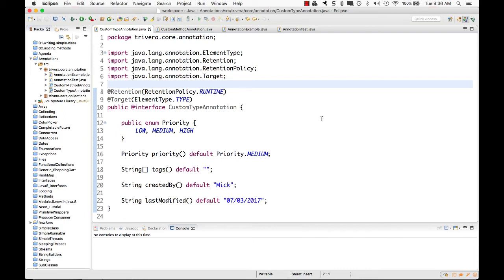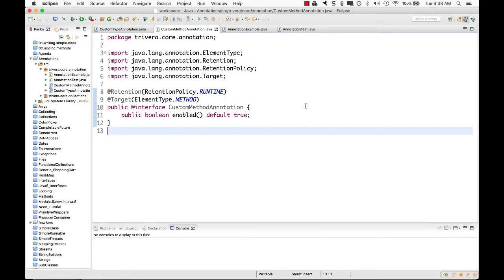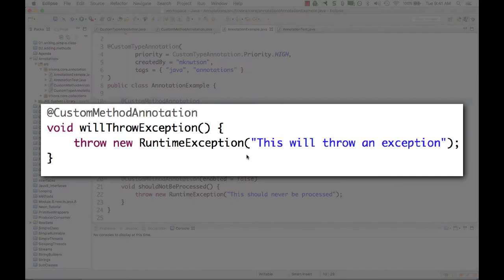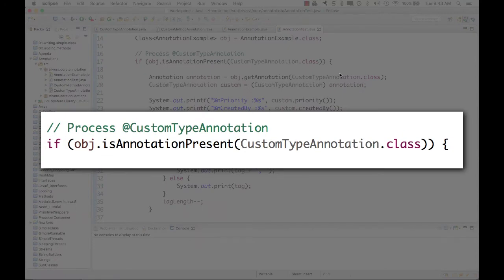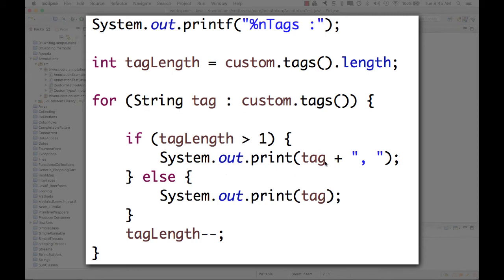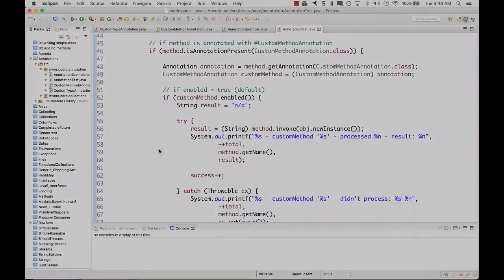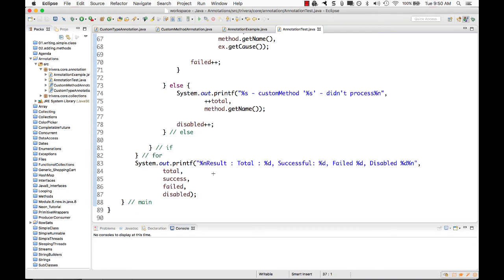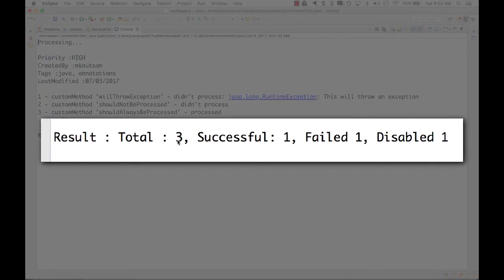Creating and processing custom Java annotations